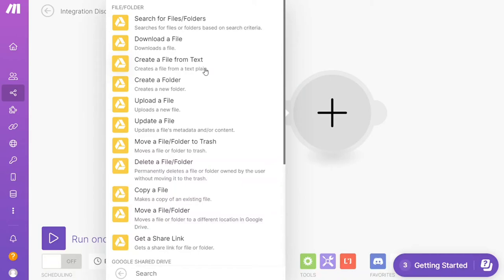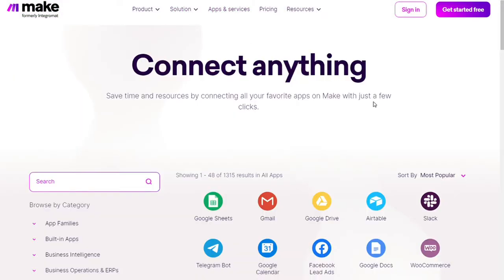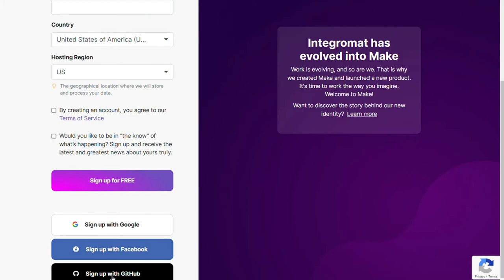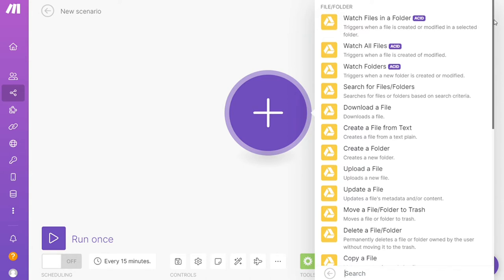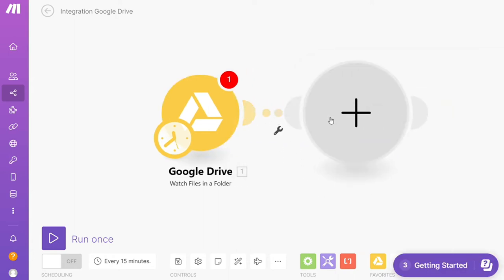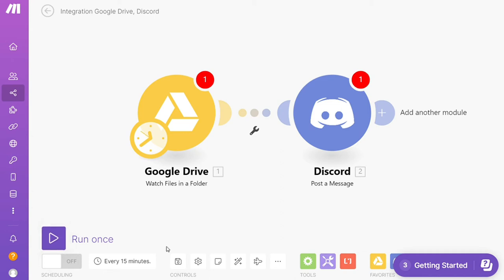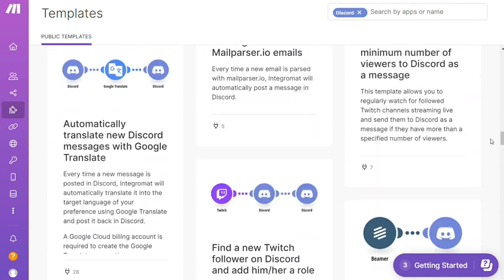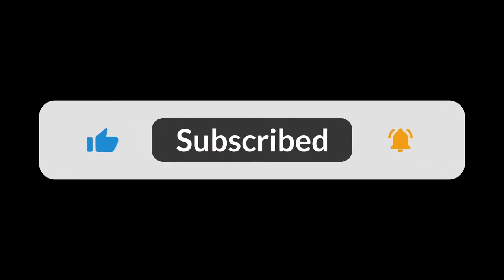How to Connect Google Drive to Discord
In this video you will find out How To Integrate Google Drive with Discord